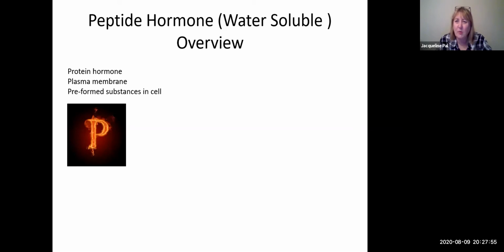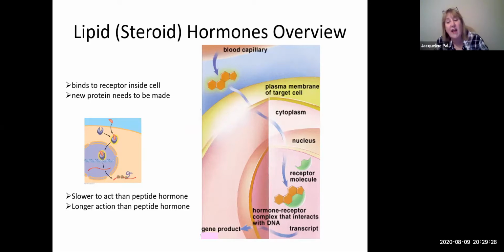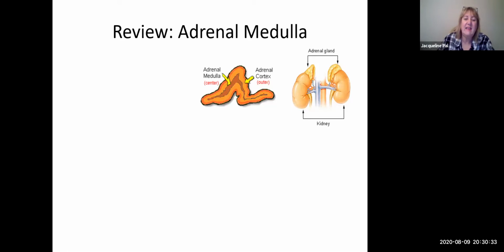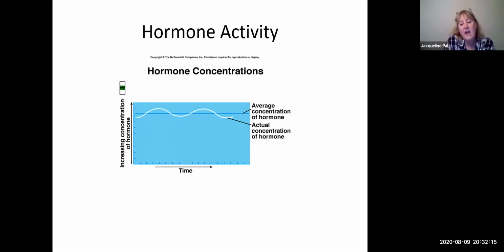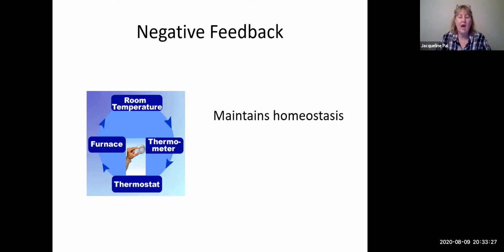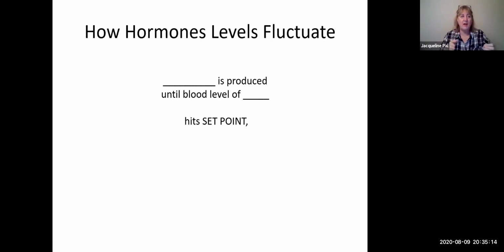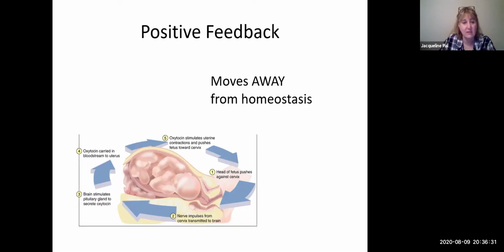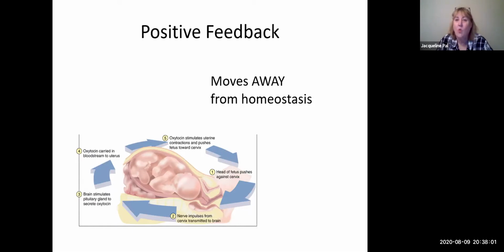endocrine 2 hormonal release and feedback lecture (11 min)